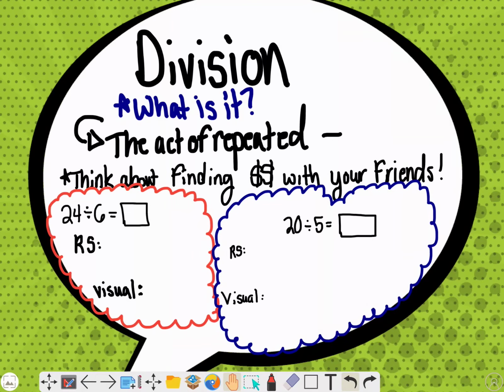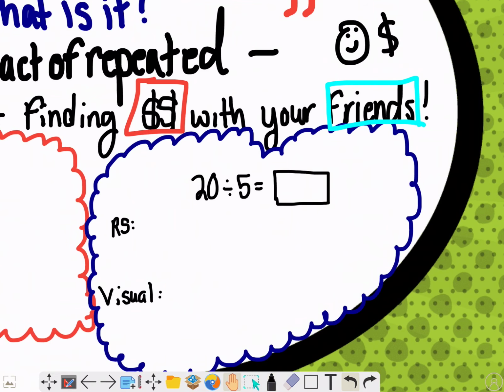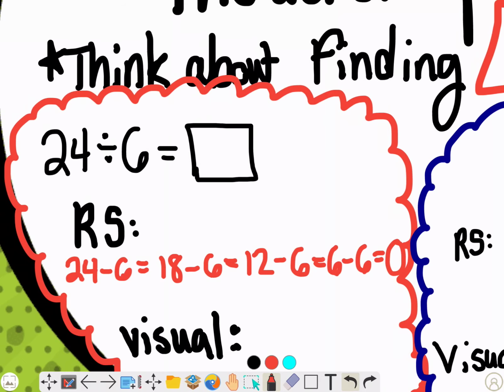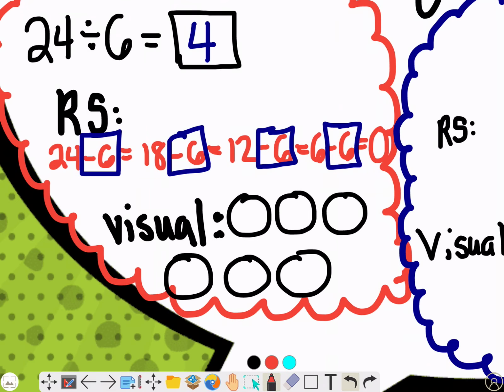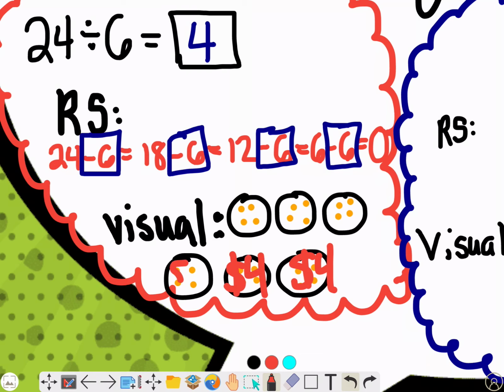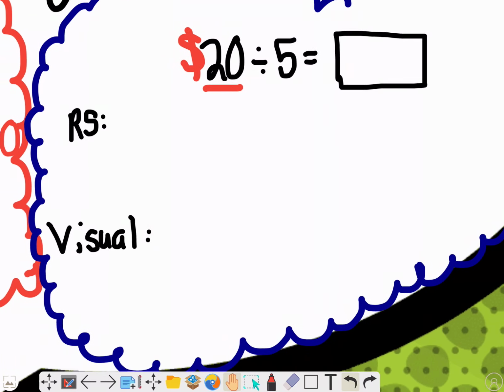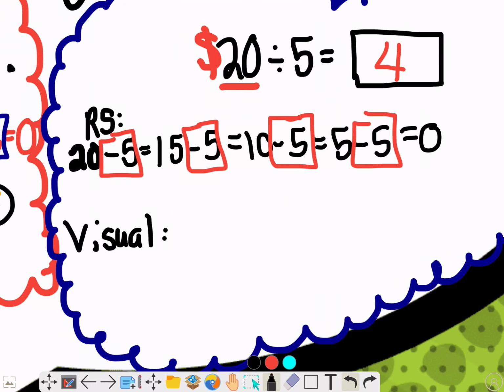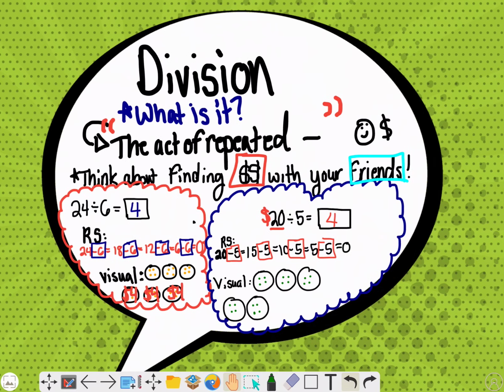Division Introduction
Do you ever wonder division actually means? Most people learn it with multiplication facts or steps of long division but rarely understand how it looks or what it means.

When you think of division remember that it is like repeated subtraction or breaking down a large amount into smaller groups.